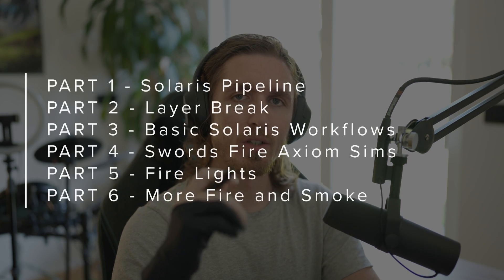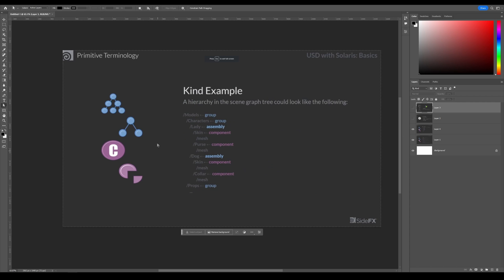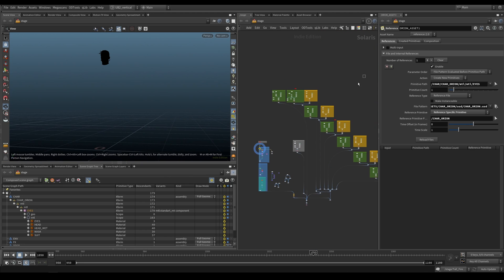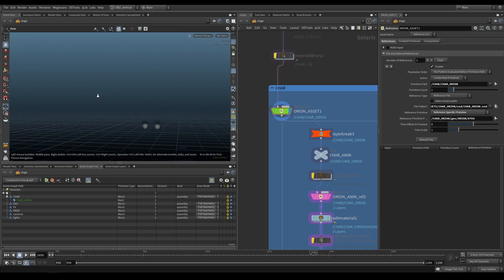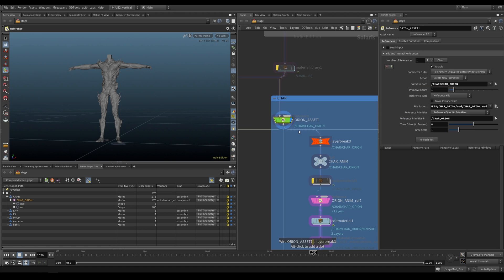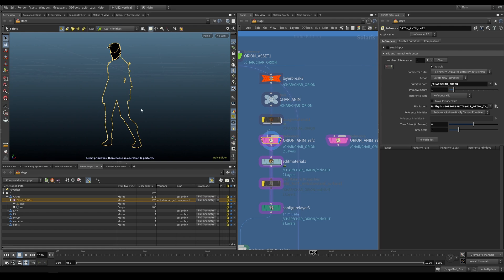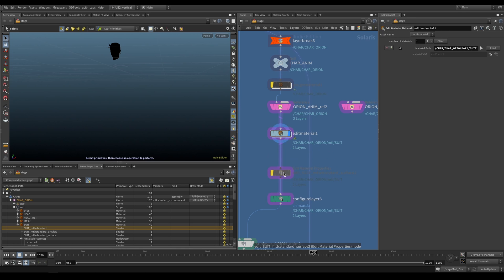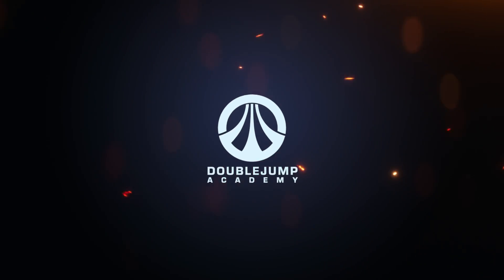Orion - 01 - Rendering Overview | Houdini FX Workshop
Full workshops and Project Files at DoubleJump Academy ►

We will guide you through several scenes created for the short film "Orion," directed by Ash Thorp and produced by Hydra Studios.